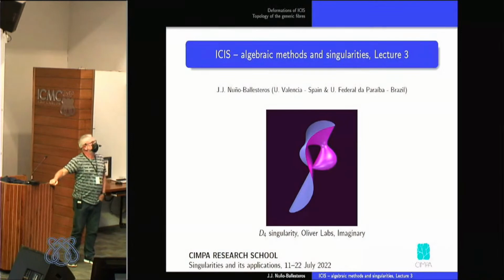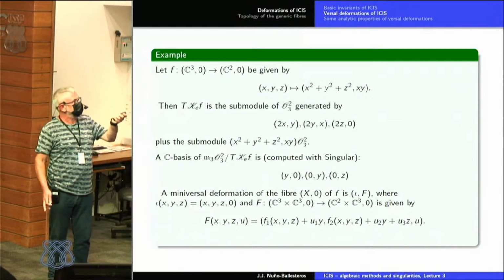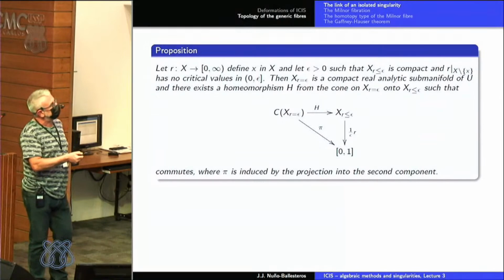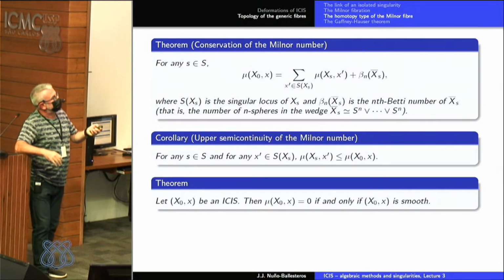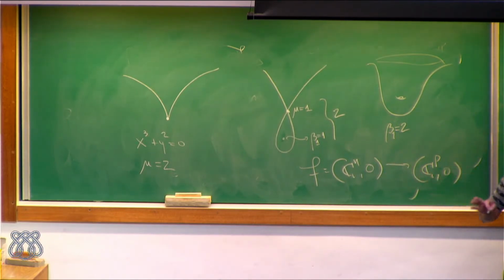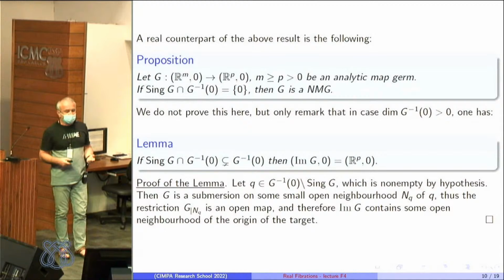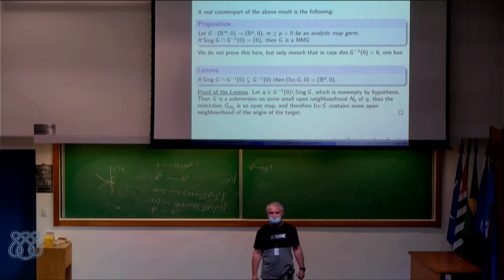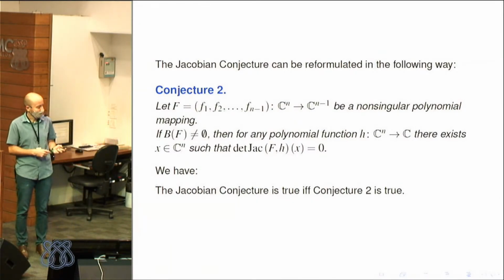CIMPA - 14/07 - Manhã